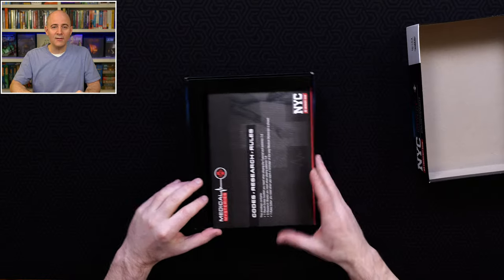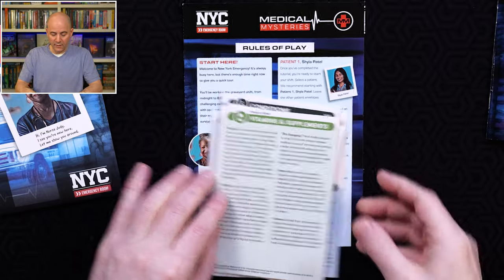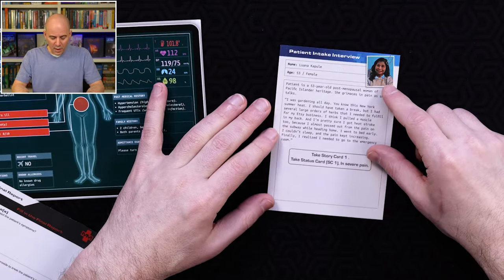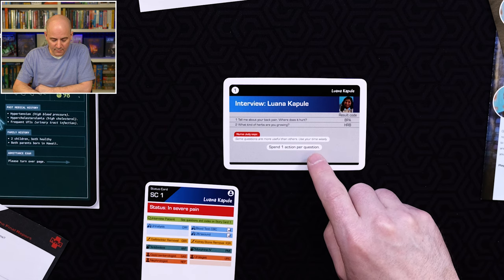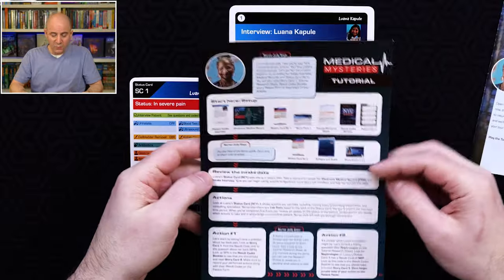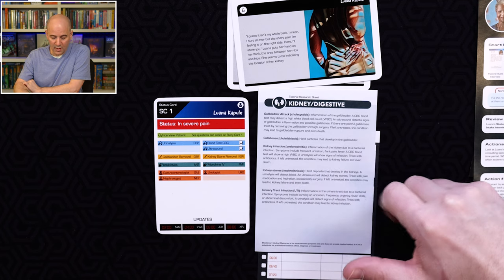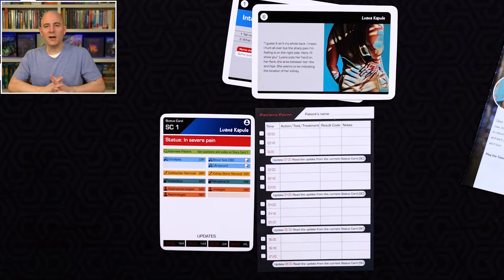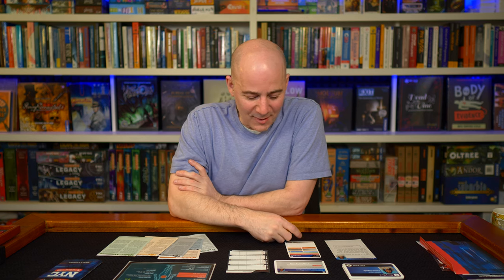Medical Mysteries NYC Emergency Room Game - Spoiler-free Review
Timestamps:
00:00 - Start Of Video
00:35 - Preliminaries
00:49 - Overview Of Game
02:19 - Look At Components / Tutorial
14:30 - Mechanics Discussion - Part 1
20:29 - Mechanics Discussion - Part 2
22:38 - The Psychological Element
25:26 - End Game Highlights
29:39 - Ideas For Improvement
38:17 - Final Thoughts